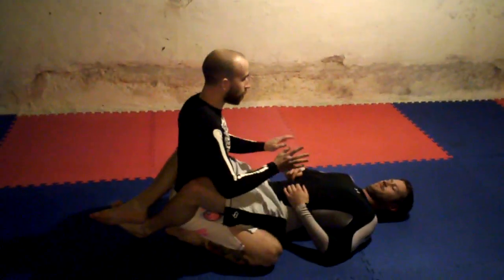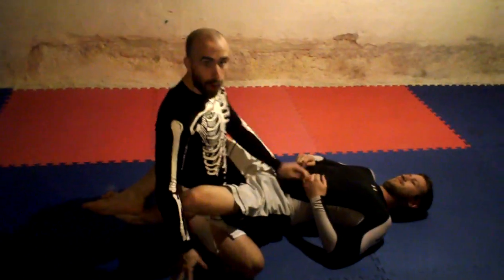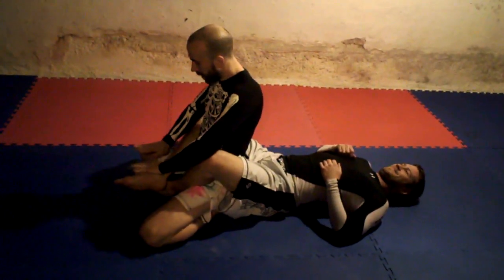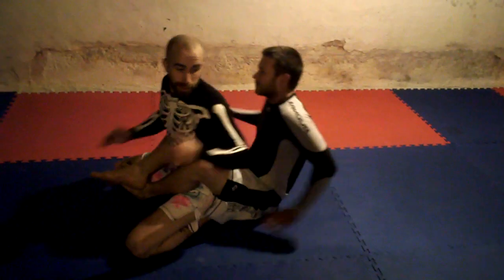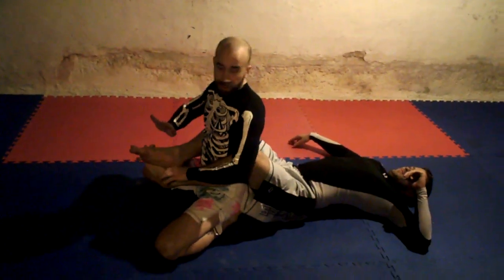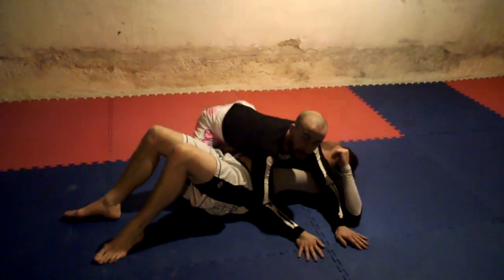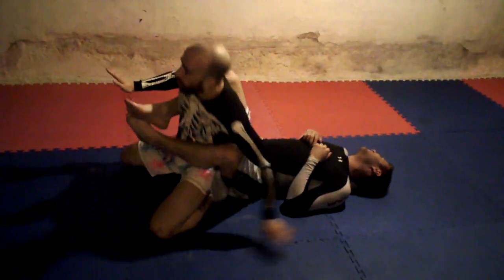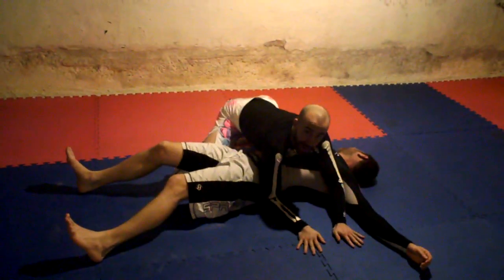Self-taught submissions: Breaking and passing the closed guard for no gi and MMA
In the fine tradition of username treeeed15 (R.I.P.) and his "MMA ground transitions" video, Justin LaBarge presents a great, simple way of breaking and then passing the guard, useful for no gi competition and MMA.

Much like treeeed15, I am self-taught; I don't believe in gyms.

I'll post some of my striking instructionals soon!

Special thanks to my self-taught assistant B-Dale and my self-taught cameraman, Paulo.